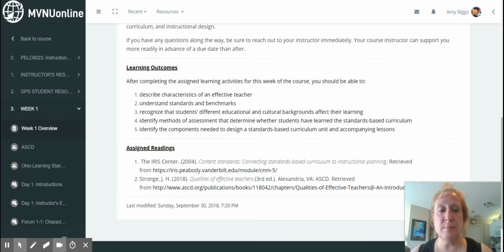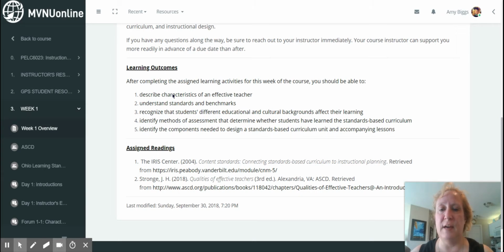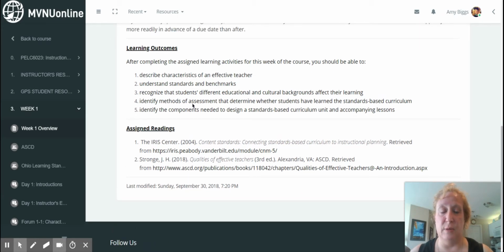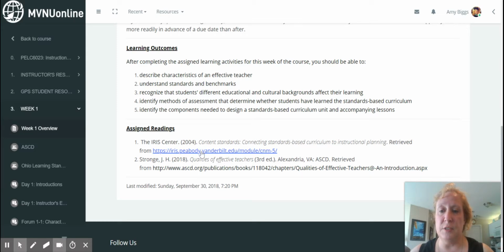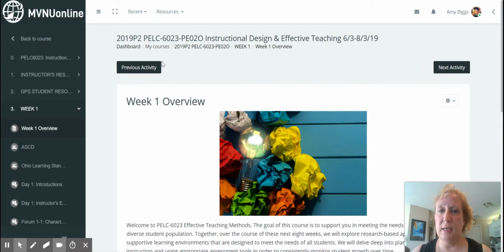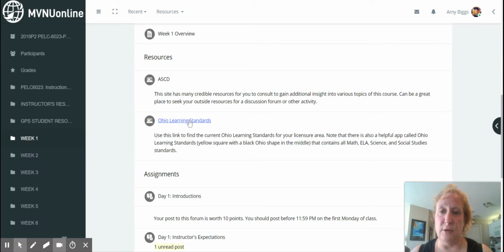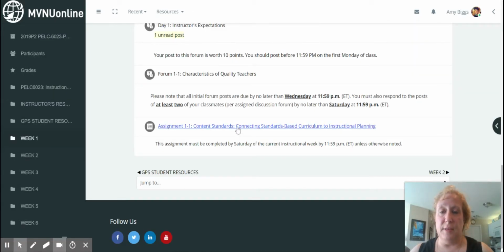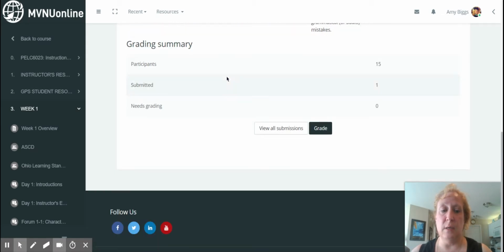Course: 2019P2 PELC-6023-PE02O Instructional Design & Effective Teaching, Topic: WEEK 1